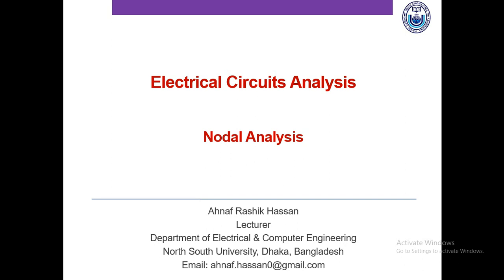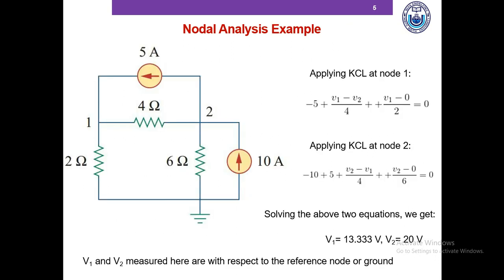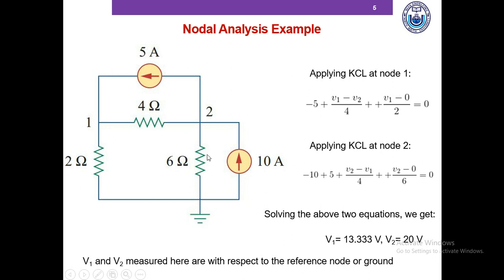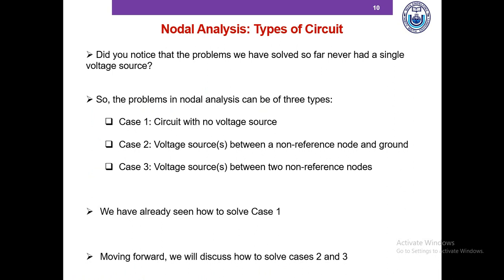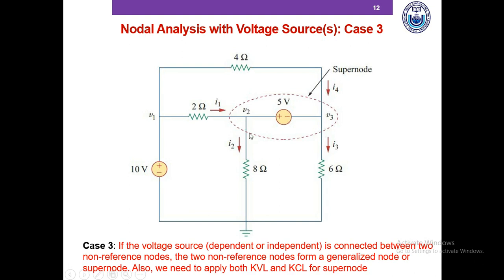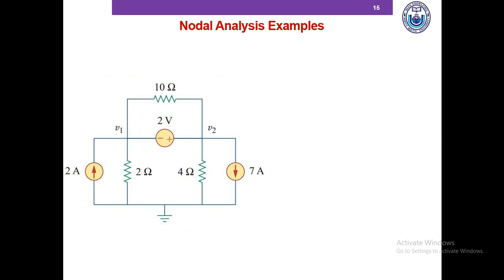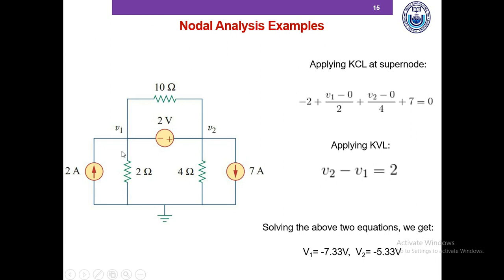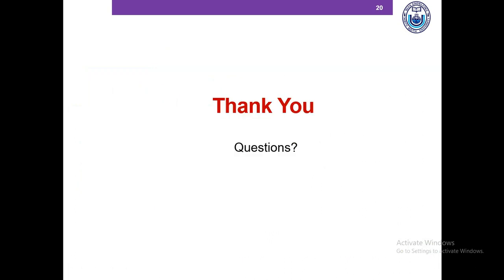Nodal Analysis | Node Voltage Method | Electrical Circuit Analysis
Welcome to electrical circuit analysis! Throughout this tutorial, I would request you to keep pen and paper with you and solve the problems as we go along so that we can identify our knowledge gap and also consolidate what we just learned.